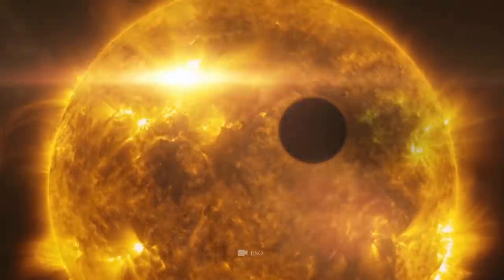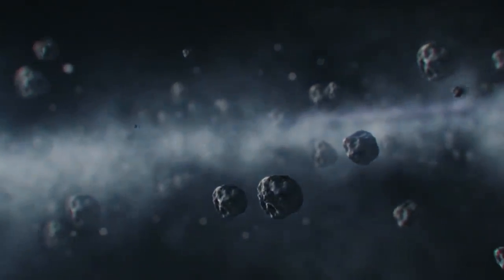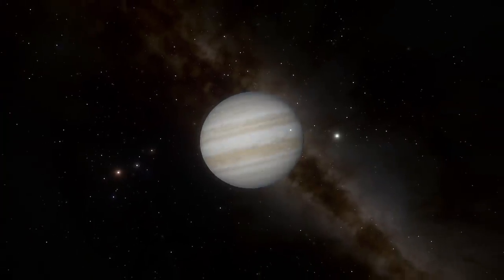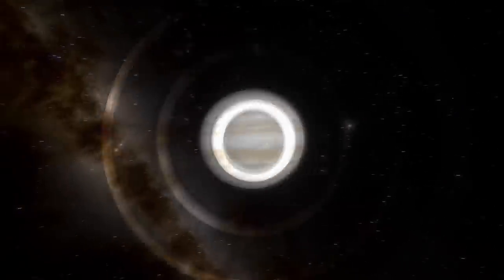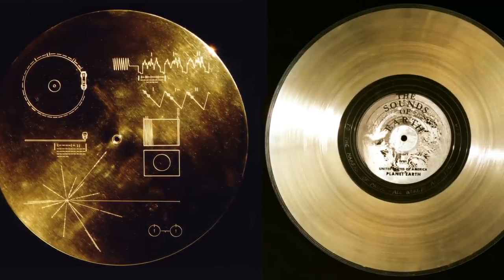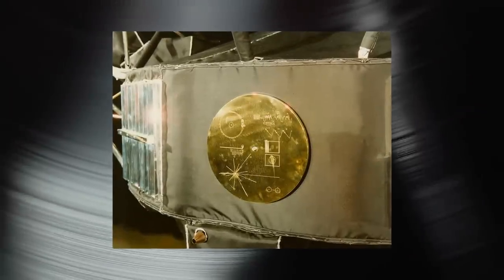What Sound Does The Earth Project Into Space?